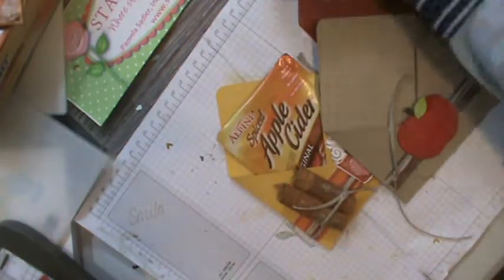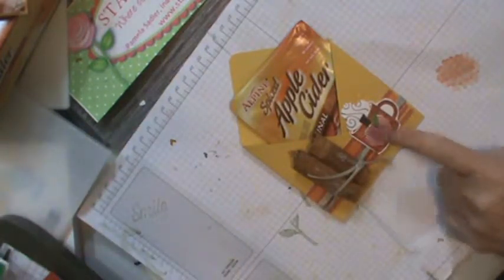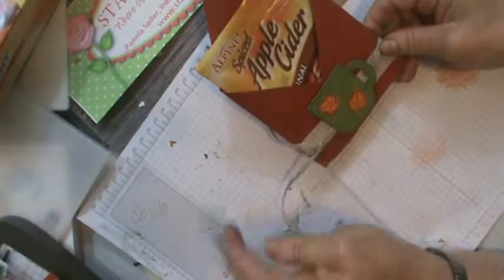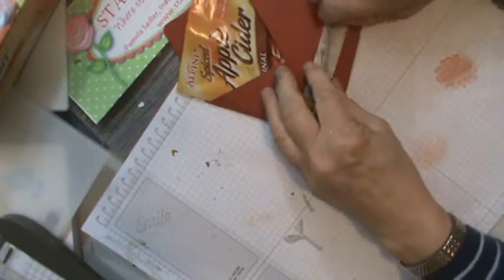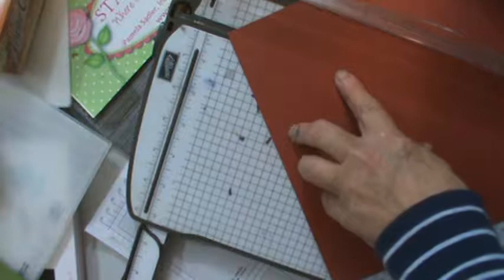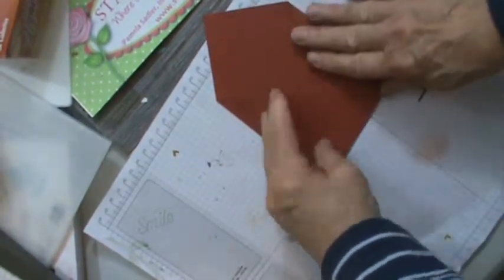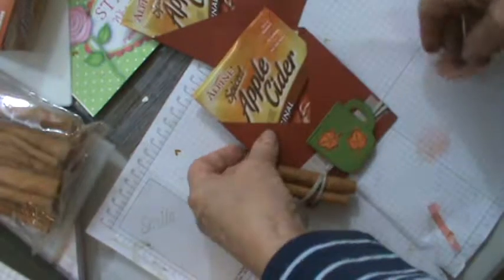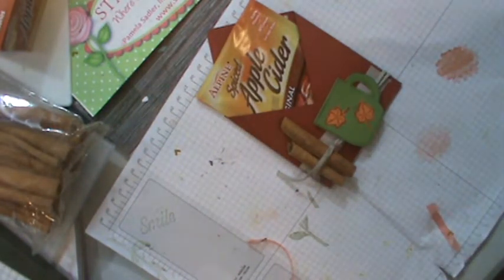Cider Packet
Create a special gift for the cider lover with this cute Cider Packet.  A couple of cinnamon sticks add just the right touch. stampinpinkrose.com